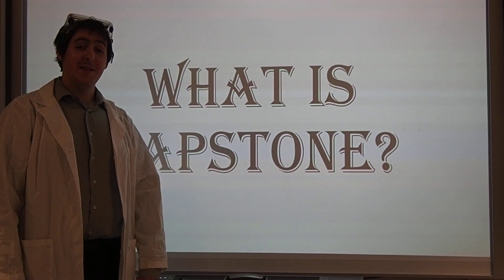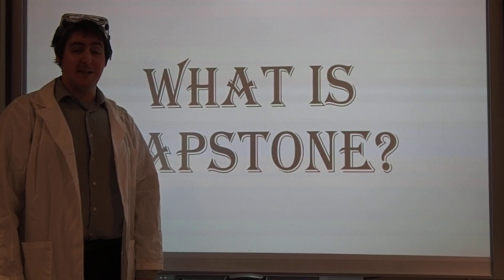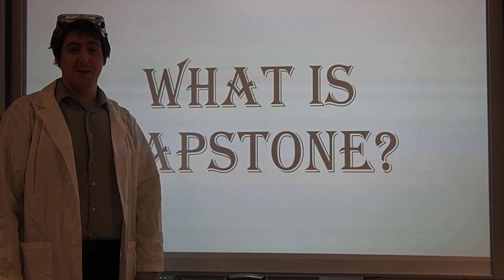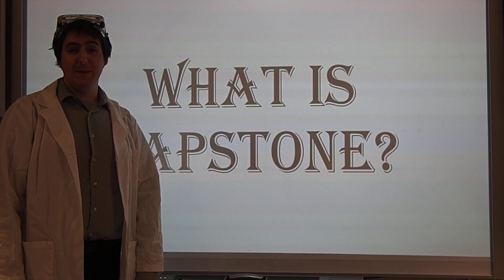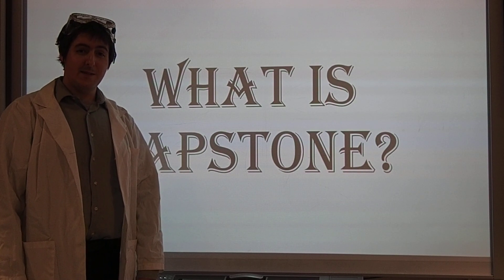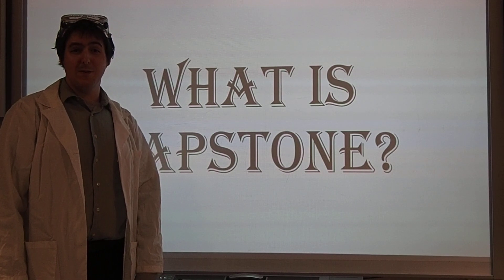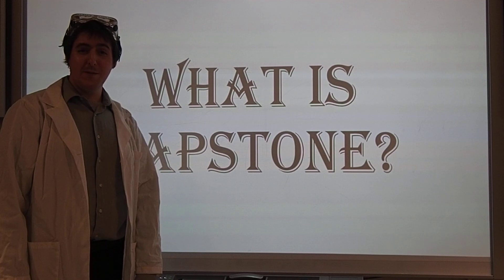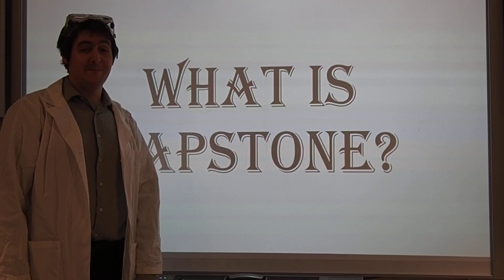What is Capstone?